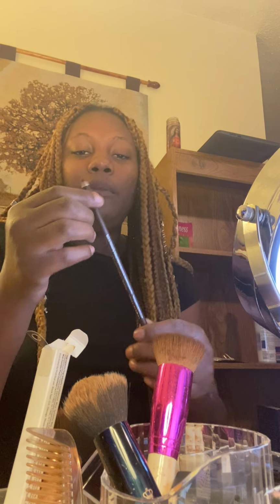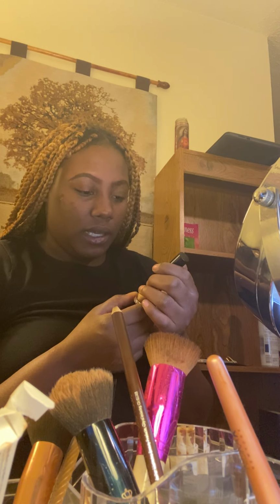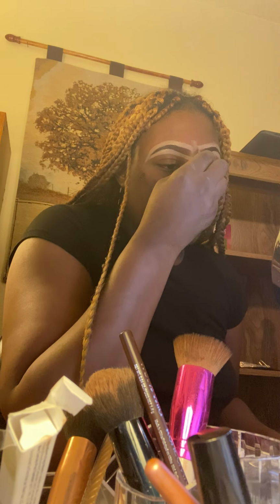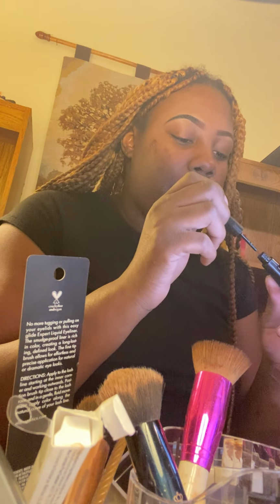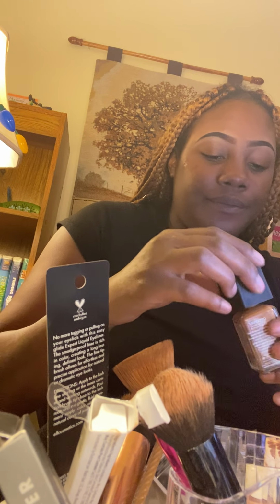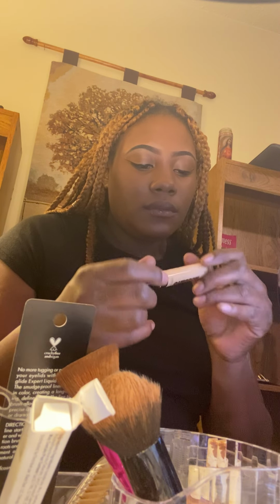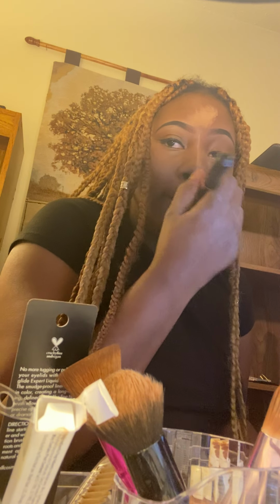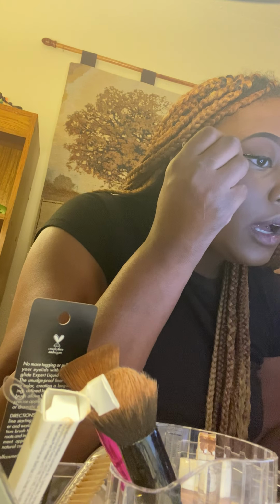First makeup tutorial! Tune in for more